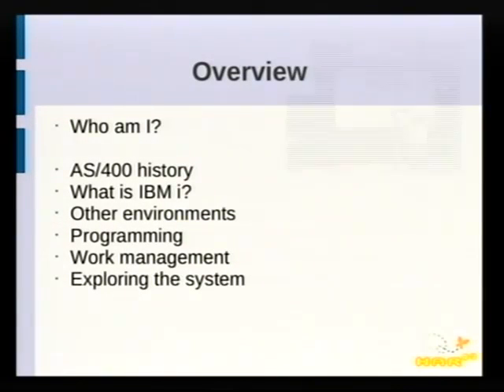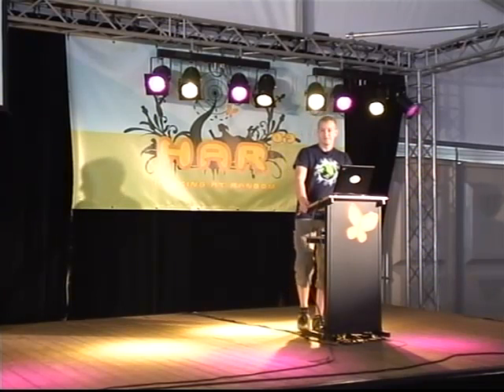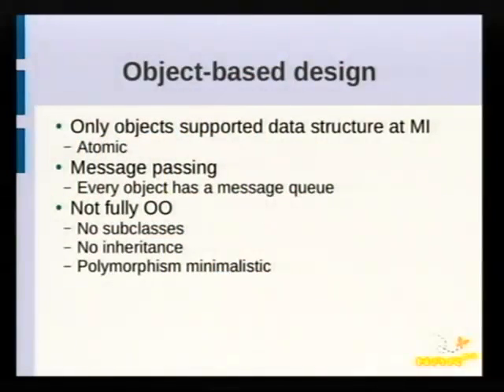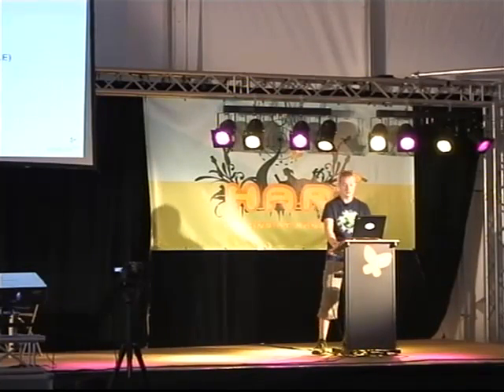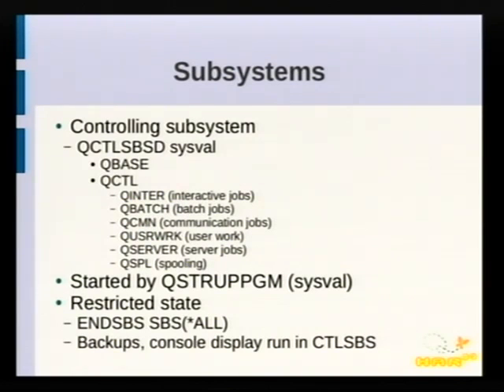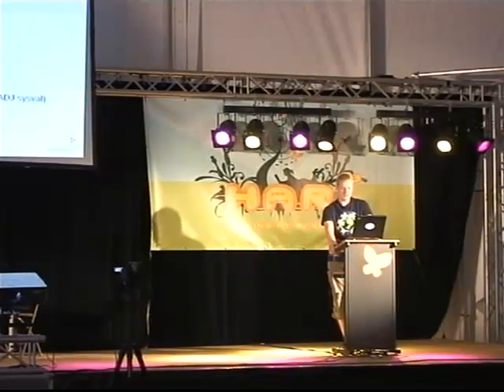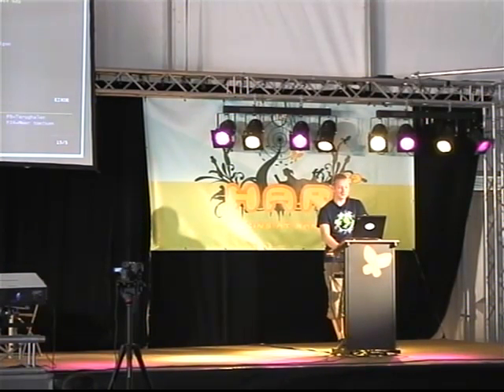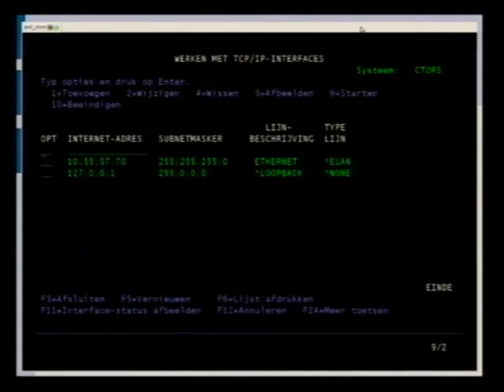HAR 2009 - The IBM AS400